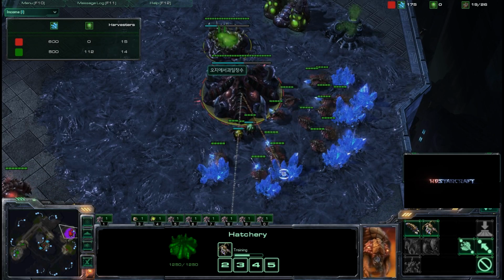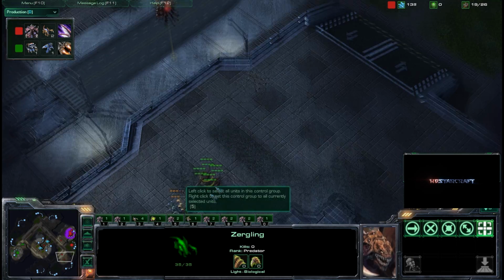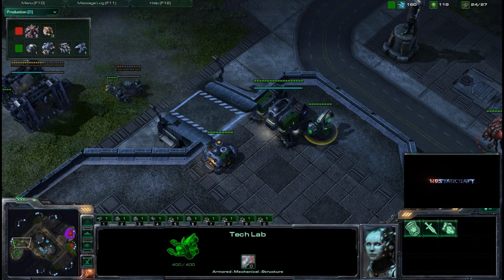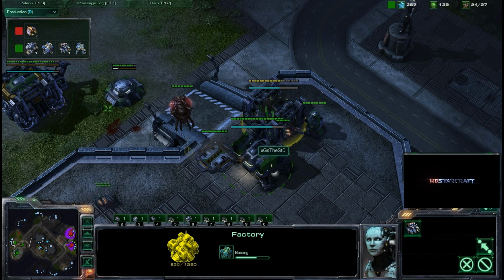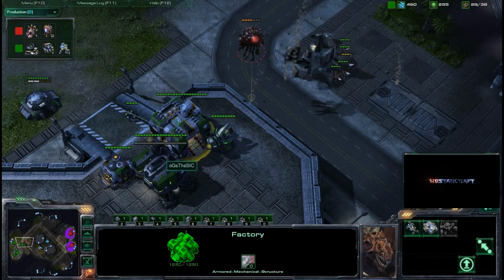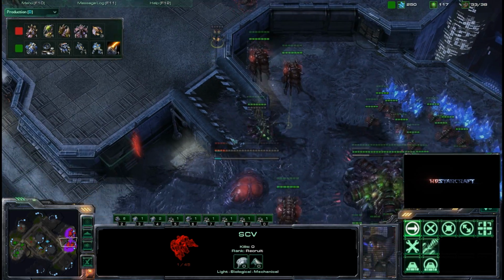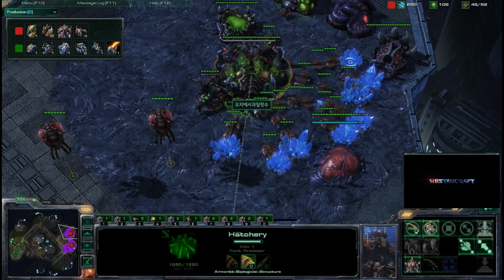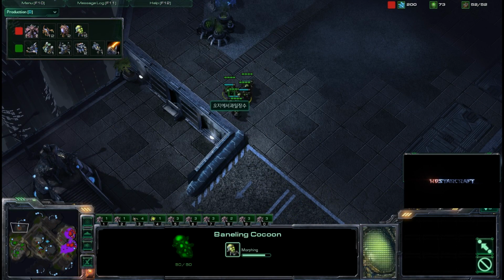HD Starcraft 2 oGs.TheStC v oGs.Cool p1/2